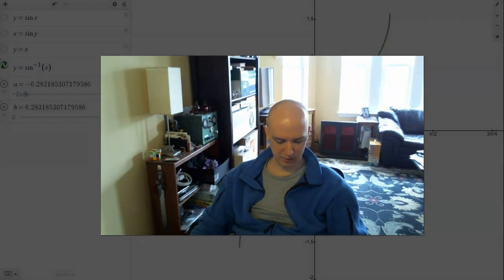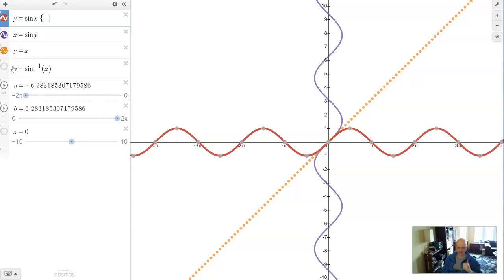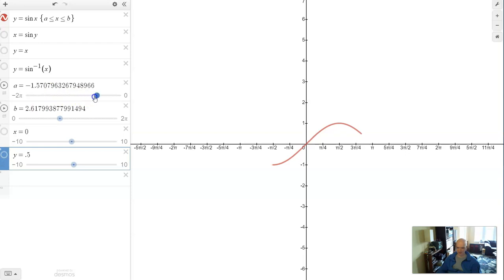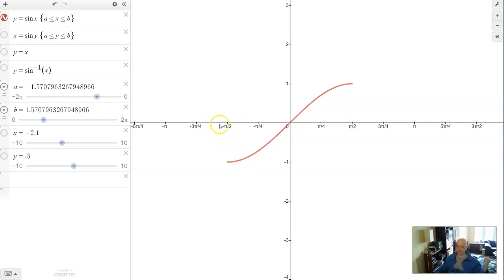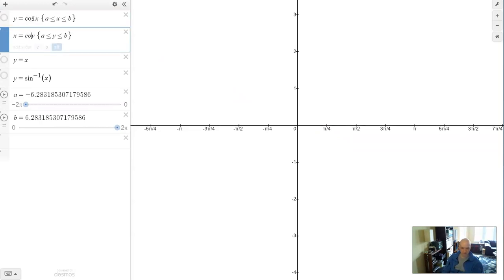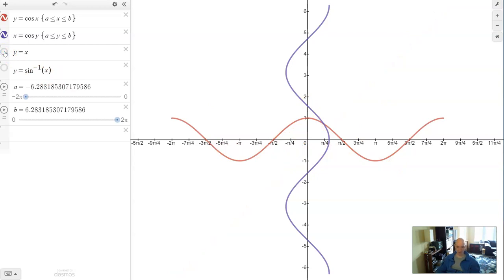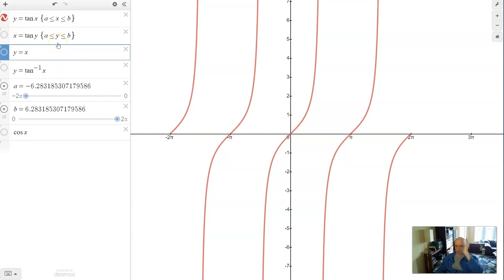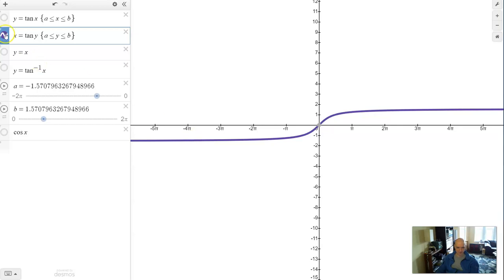Math 4 - 4.7.2 - Inverse Trig Graphs and Restrictions